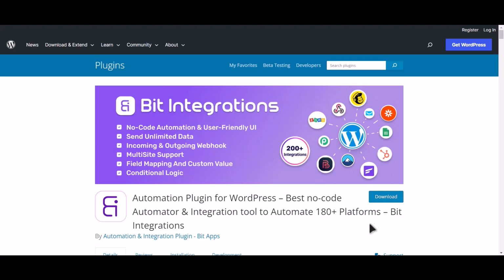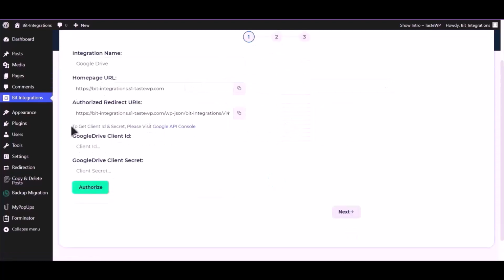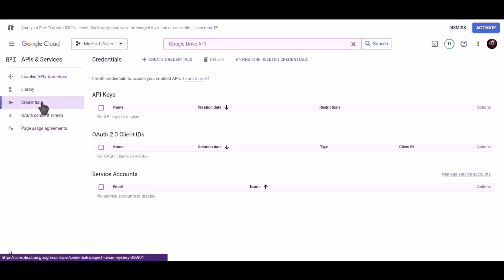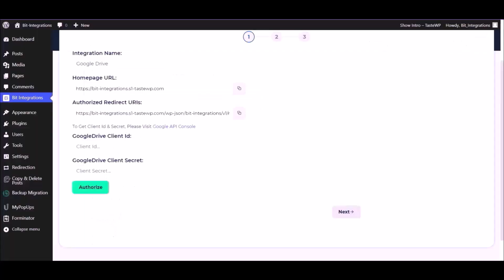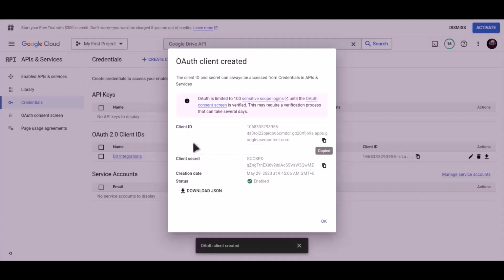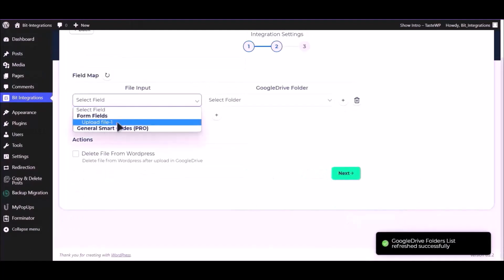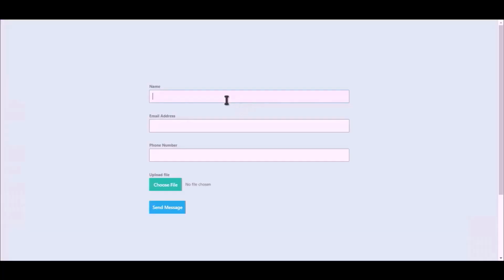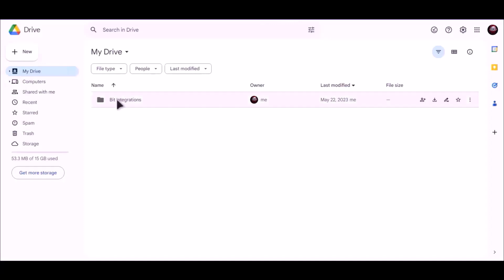Integrating MetForm with Google Drive | Step-by-Step Tutorial | Bit Integrations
🚀 Elevate your file management game with our comprehensive tutorial on seamlessly integrating MetForm with Google Drive using the powerful Bit Integrations WordPress plugin. Discover how to effortlessly store and synchronize your form submissions and uploads with Google Drive, streamlining your data management efforts!

Join us in this illuminating video as we walk you through the step-by-step process of integrating MetForm with Google Drive, a leading file storage and synchronization service. Unleash the power of data automation and take your form submissions and file storage to the next level!

Key Highlights:
✅ Detailed walkthrough of integrating MetForm with Google Drive using Bit Integrations for WordPress.

🔗 Whether you're a blogger, business owner, or data enthusiast, this integration empowers you to effortlessly manage and sync your MetForm data and uploads with Google Drive. Join us now to experience the efficiency of seamless data integration!